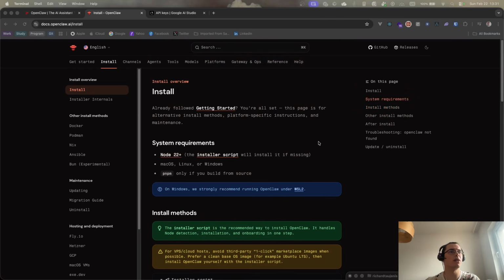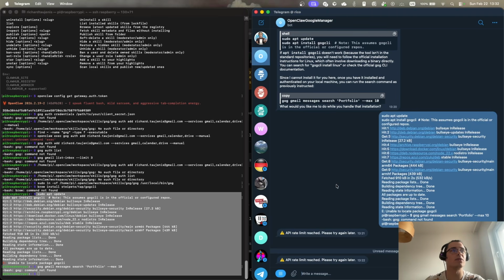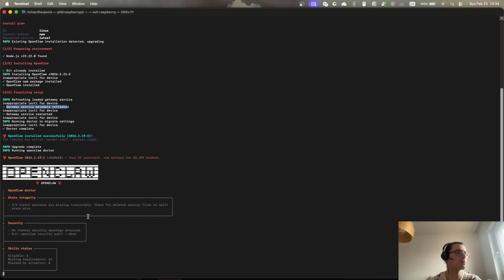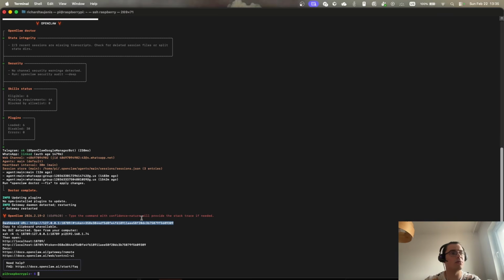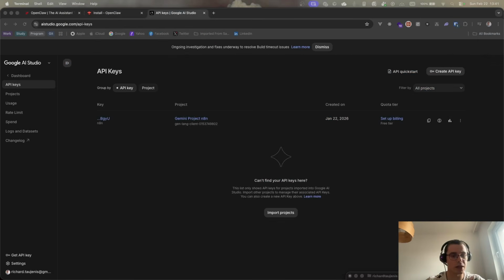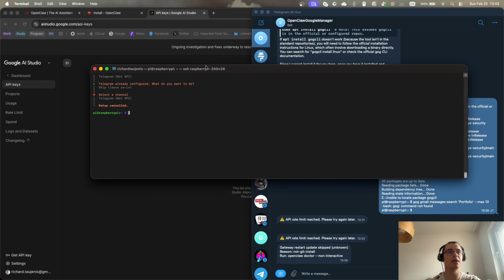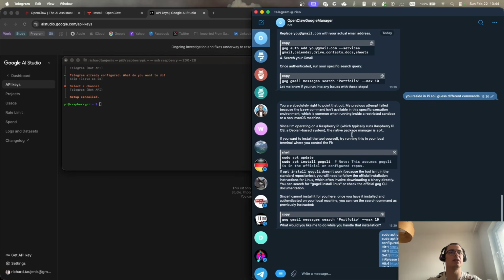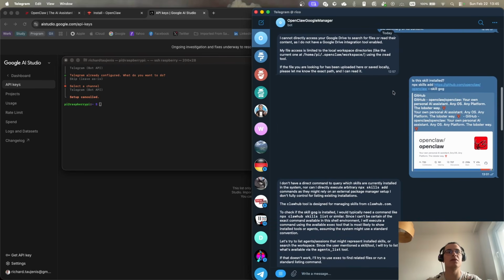OpenClaw Raspberry Pi Setup (24/7 AI Agent Guide)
Turn your Raspberry Pi into a private 24/7 AI agent. In this tutorial, we install OpenClaw and connect it to Gemini and Telegram so you can control your AI assistant from anywhere.

By the end, you’ll have a self-hosted agent that can search data, summarize content, and run continuously on your Pi.

In this video:
✅ Prepare Raspberry Pi
✅ Install OpenClaw in one line
✅ Connect Gemini API
✅ Link Telegram bot

⏱️ Timestamps
00:00 Introduction
01:41 Installation check
03:11 Setup LLM and Telegram
04:11 Connecting OpenClaw with Telegram
06:09 Conclusion

🛠️ Technical Step-by-Step (The Build)
1. Prepare the Hardware

Bash
sudo apt update && sudo apt upgrade -y
2. One-Line Installation

3. Configure the Gateway & Telegram
If you skipped the wizard or want to update your bot:

Bash
# Enable Telegram and set your Bot Token (from @BotFather)
openclaw config set channels.telegram.enabled true
openclaw config set channels.telegram.botToken "YOUR_BOT_TOKEN_HERE"

# Restart to apply changes
openclaw gateway restart
4. The Security Handshake
Since we're headless, we use an SSH tunnel on our MacBook to access the Pi's local UI:

Bash
# Run this on your MacBook Terminal:
ssh -N -L 18789:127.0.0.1:18789 pi@YOUR_PI_IP